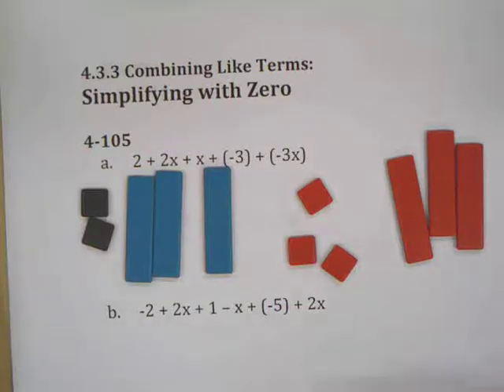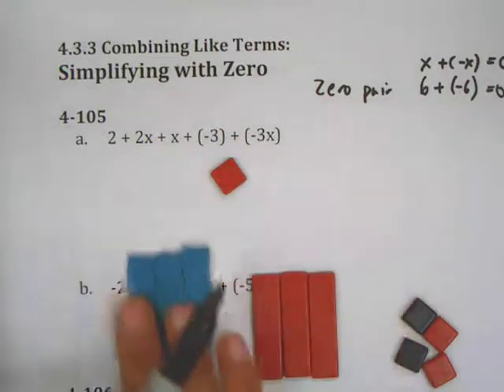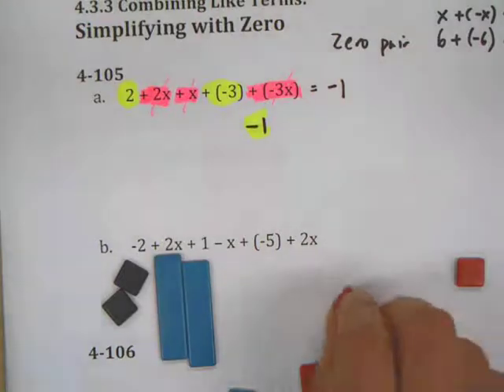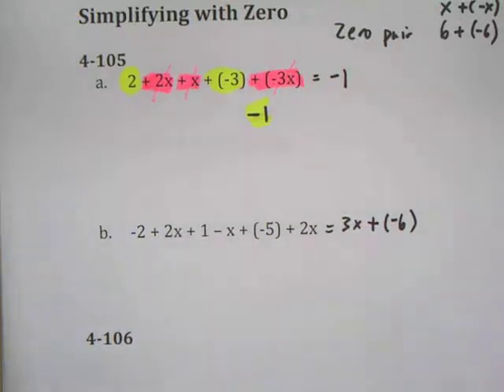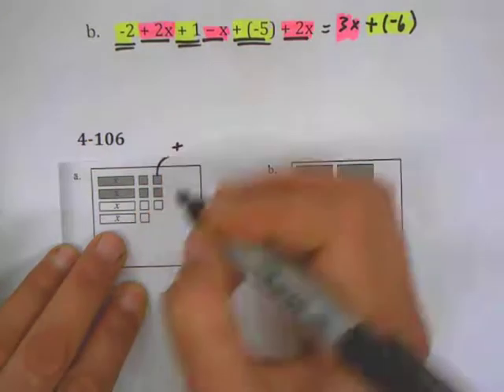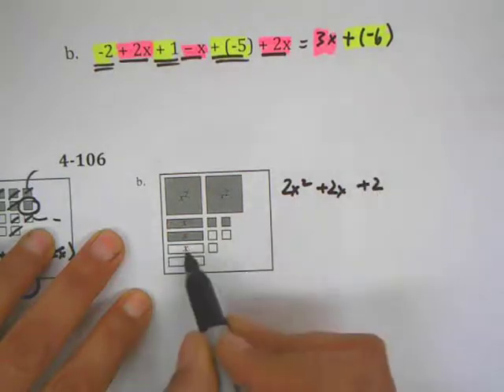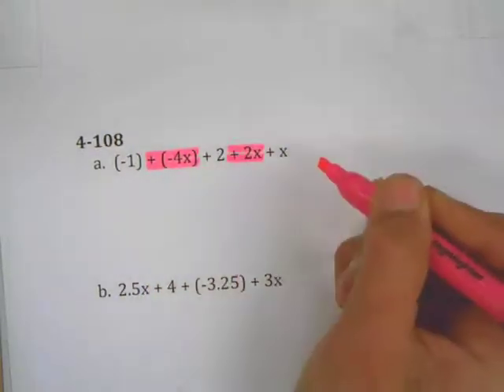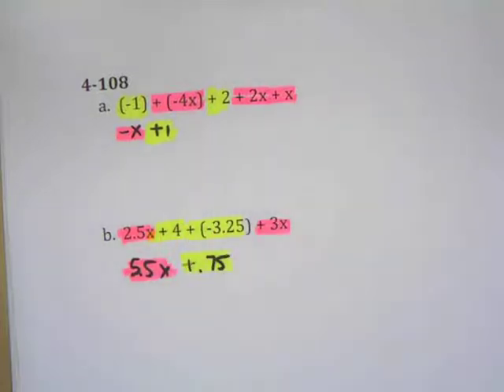4.3.3 Combining Like Terms Simplifying with Zero Pairs